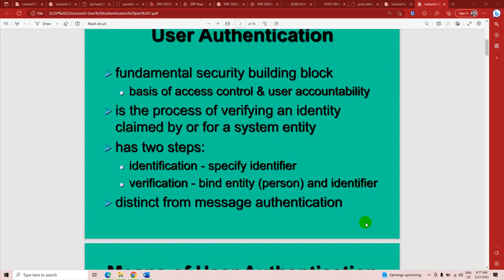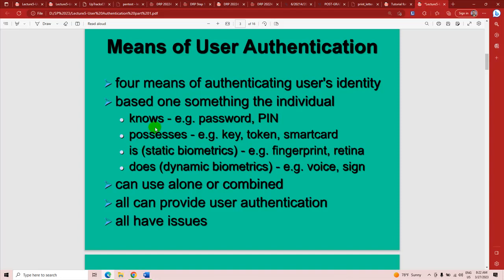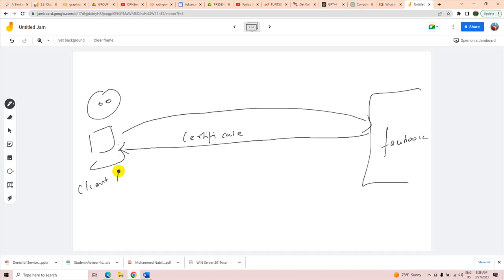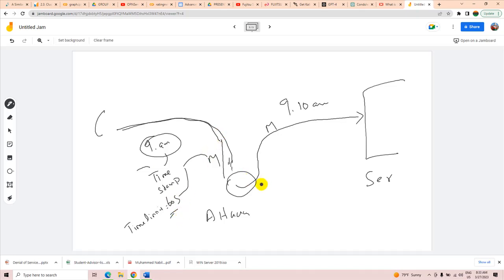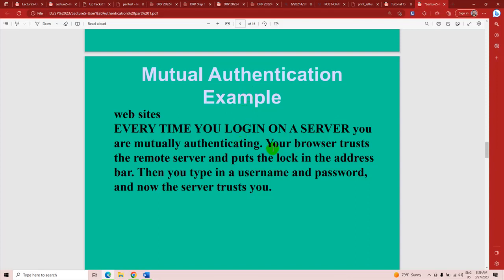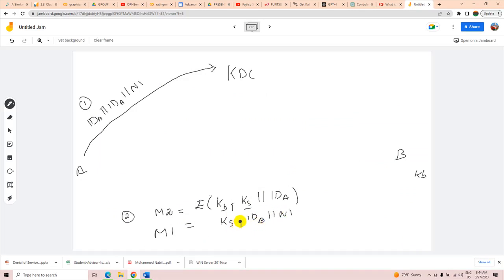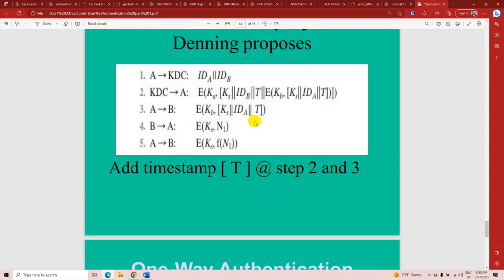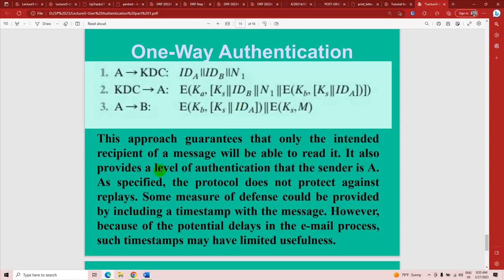Authentication Part 1 : Network Security B